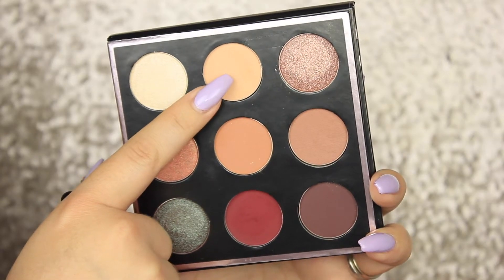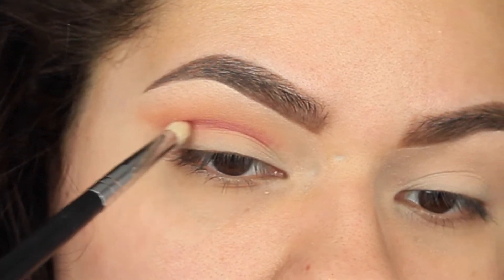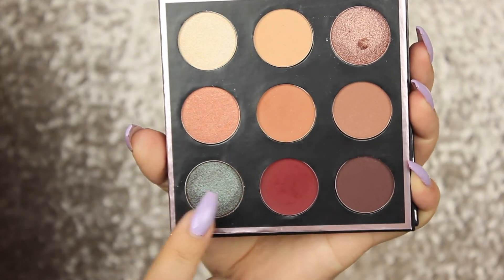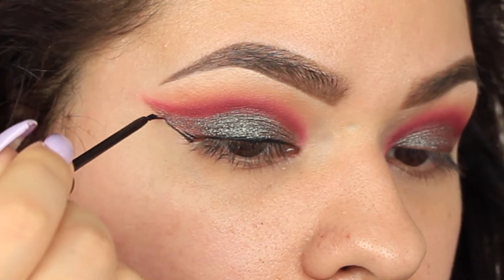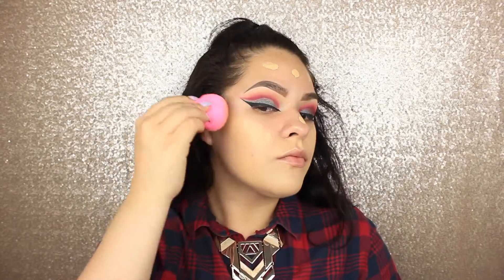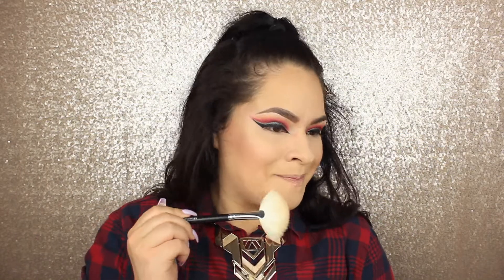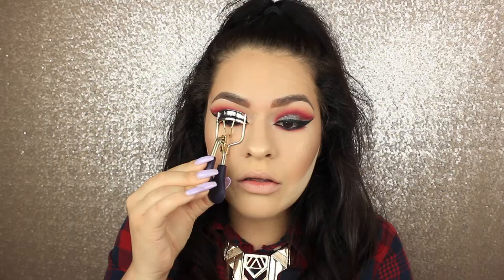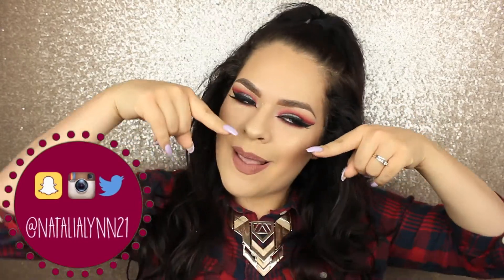Manny MUA & MakeupGeek Palette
Hey loves! I hope you like this video I had so much fun making it! Thank you again!

Products used!

Anastasia Beverly Hills Brow Whiz in Medium Brown
Maybelline Instant Age Rewind
Airspun Transluscent powder
Makeup Geek & MannyMua Palette
Colourpop Eyeshadow in Roulette
KOKO lashes in Goddess
Revlon eyelash glue
Urban Decay Perversion Mascara
Nivea Mens shave balm
Morphe Brushes 9C Contour powder
Kylie Lip Kit in Candy K
MAC Fix+

Song used in my video
3. You can find them at
NCS